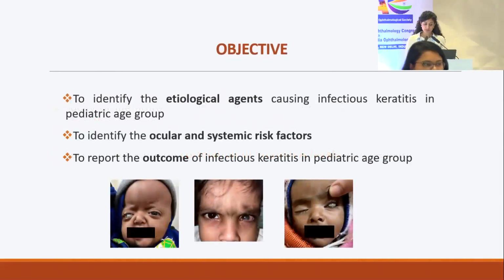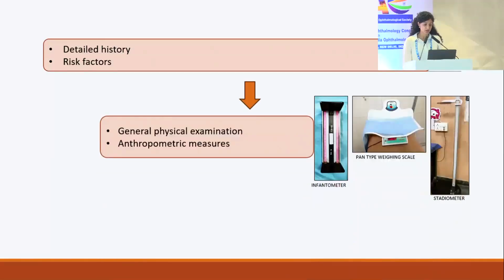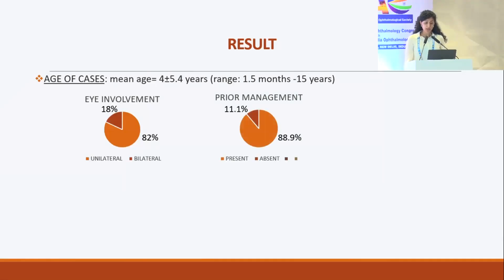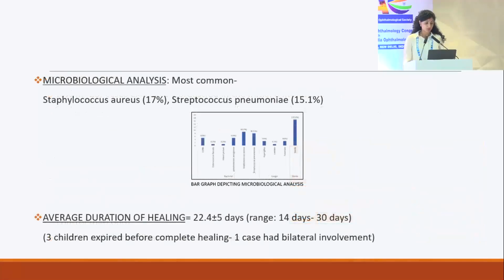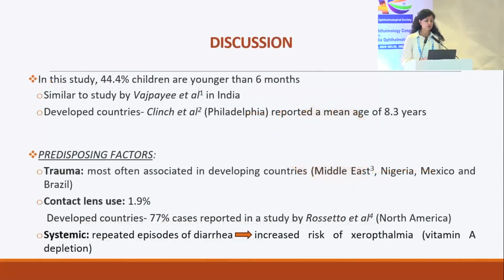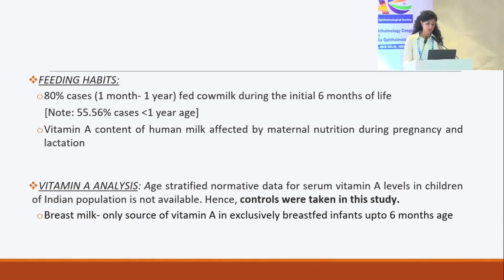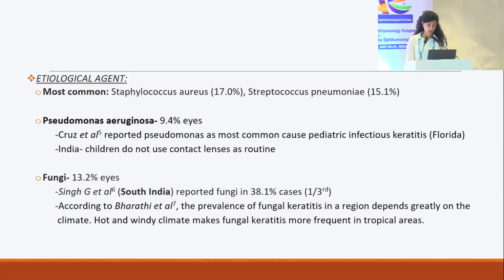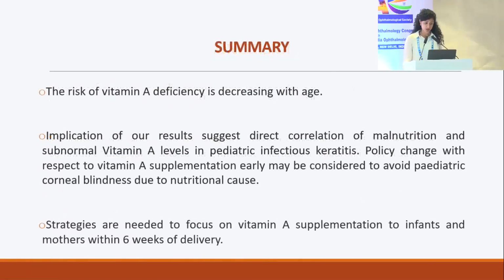AIOS2025 FP Cornea III FP2481 Dr Nandita TRIVEDI Epidemiological Profile of Pediatric Infectious